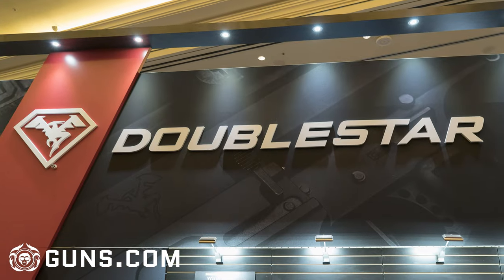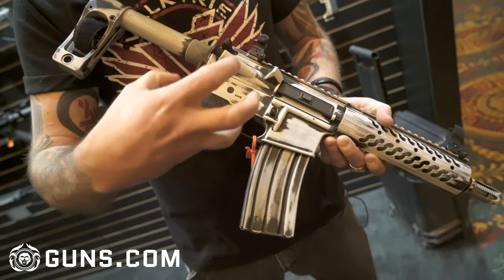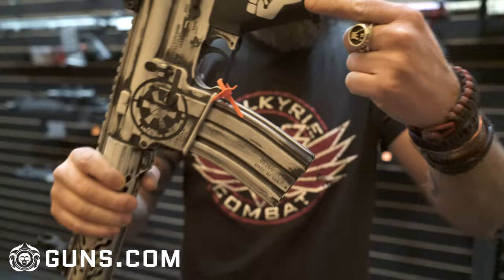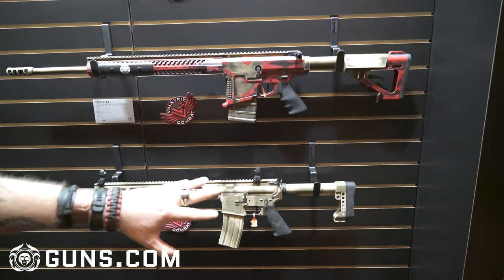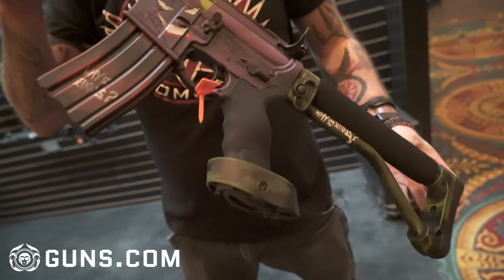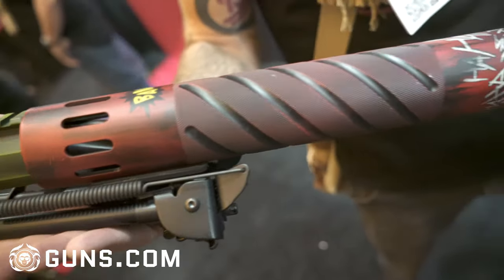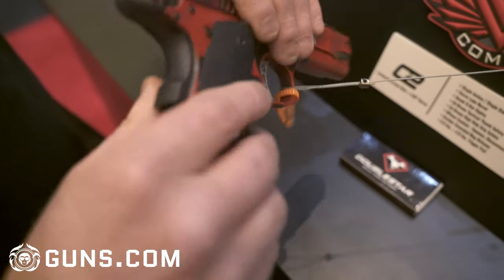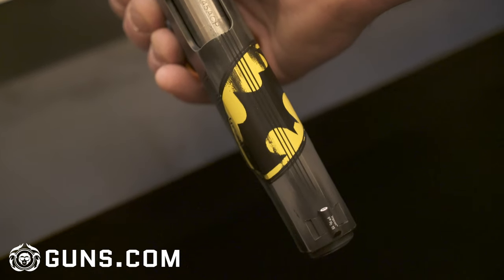Hollywood themed cerakoted guns at SHOT Show 2018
Valkyrie Combat partnered up with DoubleStar at SHOT Show 2018 to showcase some of their rifles, carbines and pistols featuring elaborate Hollywood-themed cerakote, stippling and grip work.

Greg Wohler, the owner of Valkyrie Combat, was on hand at the booth to show off the guns. One his favorites was a Storm Trooper themed carbine that was customized with a battle worn, bone white look to it. The carbine was assigned to the 501st Storm Trooper unit which in Star War's lore, represents Vader's Fist. On it's buffer tube was written the phrase: 'Long live the empire'.

Other guns on display included an Iron Man themed rifle and a 1911 pistol patterned after the Dead Pool film. But if Wohler had to choose one rifle that was his absolute favorite, it would be the Joker themed rifle. Wohler put a lot of work into it and believes it's the only rifle out there with such elaborate Joker markings. "We were able to get away with putting some really awesome details on it." Wohler said.

Valkyrie completed a large number of projects 2017 customizing guns with a variety of looks and themes. Images of these firearms can be found on their website. They're located in Henderson, Nevada.